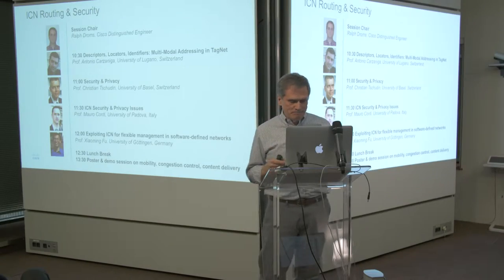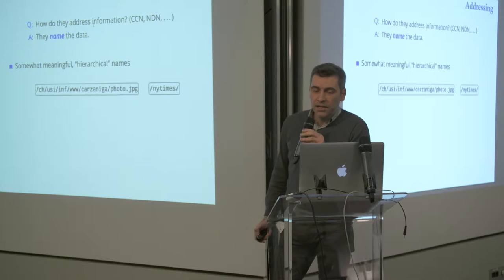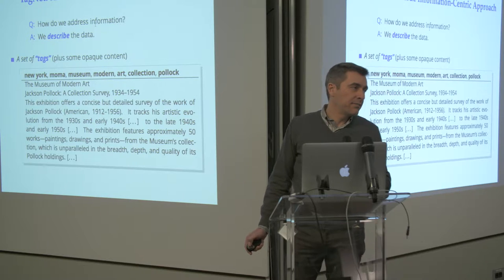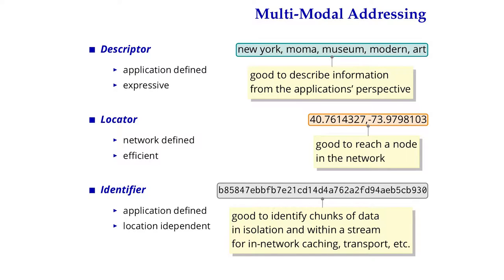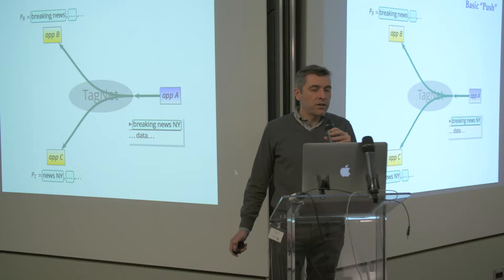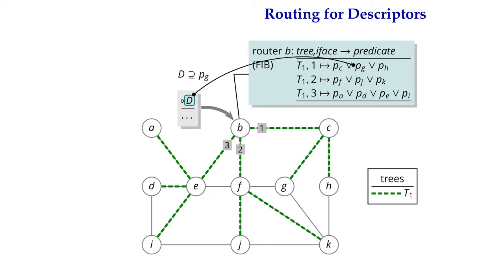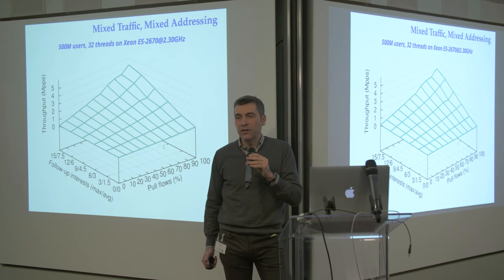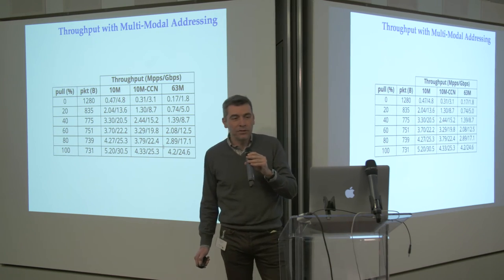Descriptors, Locators, Identifiers: Multi-Modal Addressing in TagNet by A.Carzaniga Univ. of Lugano